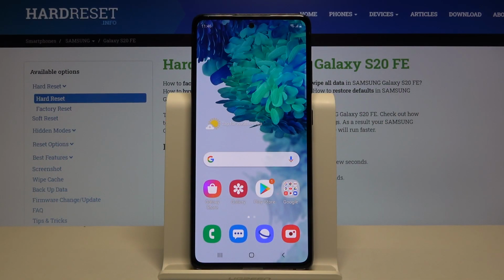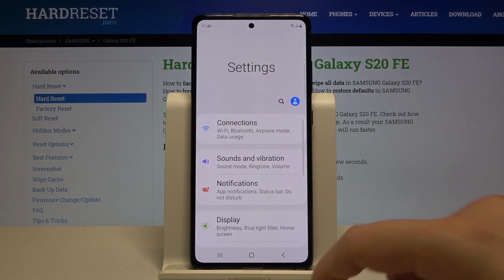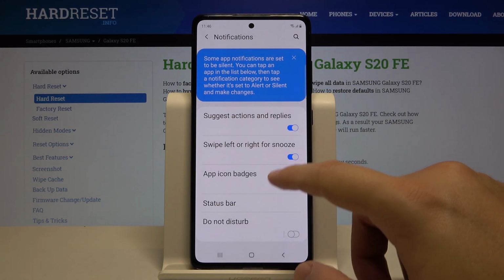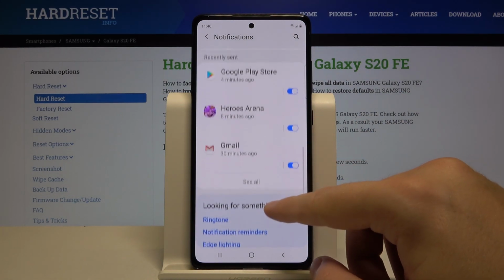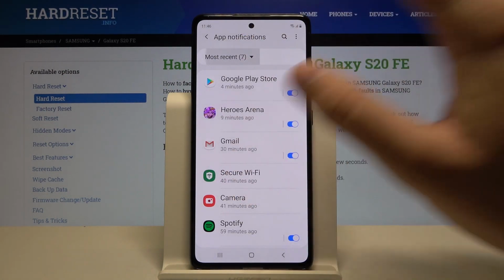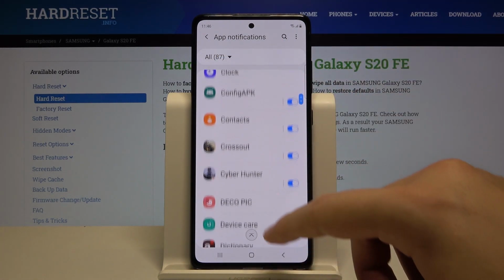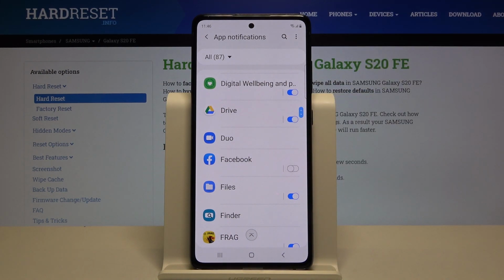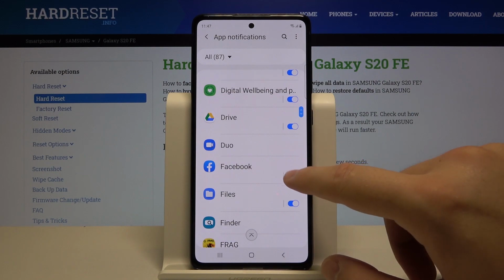How to Personalize Notifications in SAMSUNG Galaxy S20 FE – Notification Settings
Read more info about SAMSUNG Galaxy S20 FE:
Find out the attached instructions, where we tell you how to smoothly personalize notifications in SAMSUNG Galaxy S20 FE. If you are looking for settings that allow you to customize notification preferences in your Samsung device, stay with us to learn how to notifications settings and set up notification content in SAMSUNG Galaxy S20 FE. Let’s use the tutorial and enable notification settings in SAMSUNG Galaxy S20 FE easily. Visit our HardReset.info YT channel and discover many tricks for SAMSUNG Galaxy S20 FE.

How to personalize notifications in SAMSUNG Galaxy S20 FE? How to set up notification content in SAMSUNG Galaxy S20 FE? How to customize lock screen Notifications in SAMSUNG Galaxy S20 FE? How to enable notification settings in SAMSUNG Galaxy S20 FE? Where to find notification settings in SAMSUNG Galaxy S20 FE? How to manage notification in SAMSUNG Galaxy S20 FE?